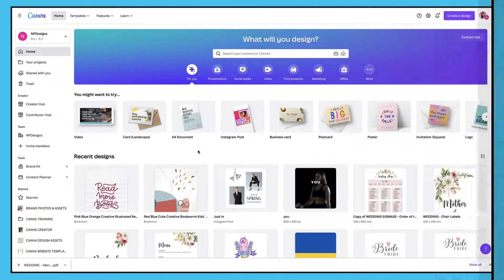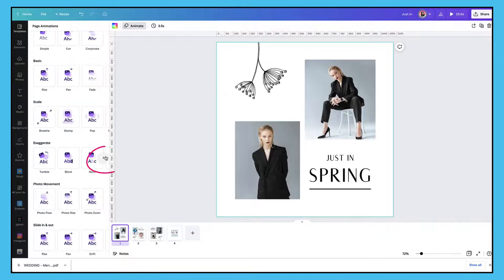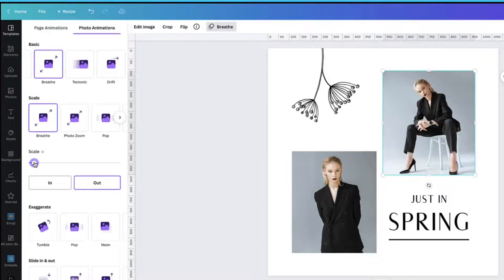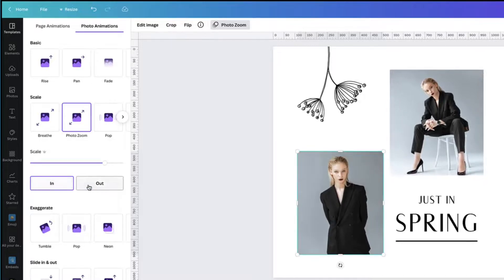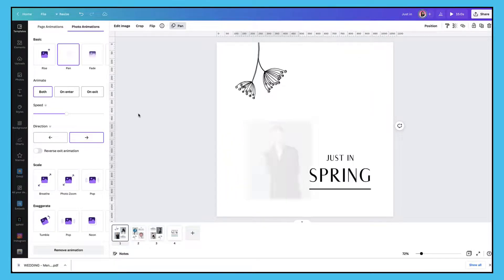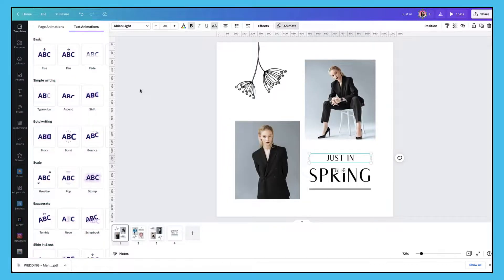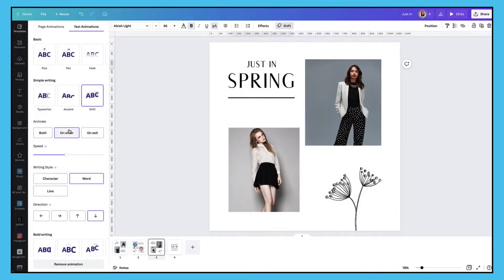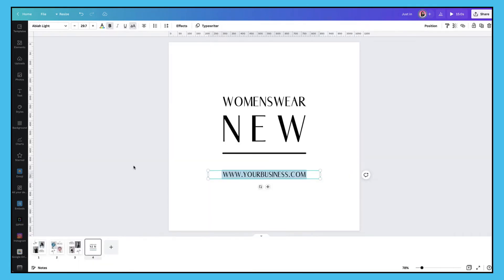NEW CANVA ANIMATION: Speed and Timing 🤩⏰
Today's tutorial is about Canva Animation Speed and Timing // Canva recently released some new animation features which give you so much more control over the speed and timing of animations.

So I'm going to show you how to animate pages in Canva, text and photos using these new features.

You can control WHEN an animated element appears on your page, the DURATION and whether the animation appears as as PAGE ENTERS / EXITS.

➤➤ I've used an advert by a well-known UK High Street brand to show you how you can replicate what would have been a very expensive promotion for just a fraction of the cost in Canva!